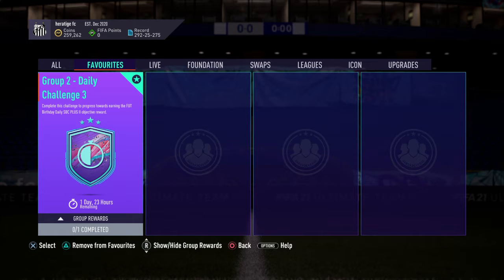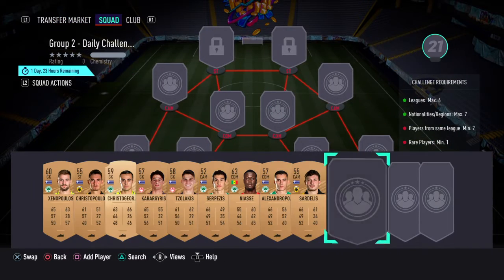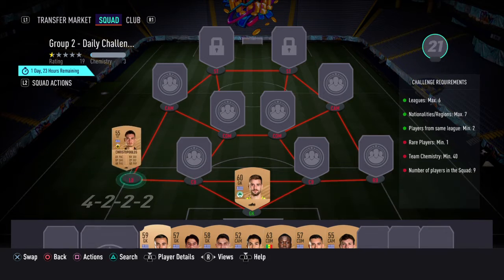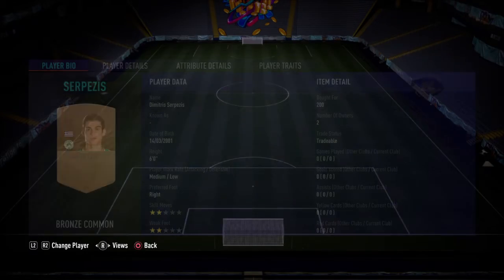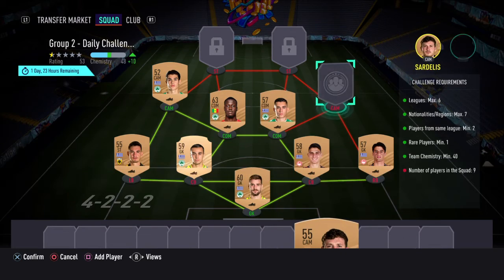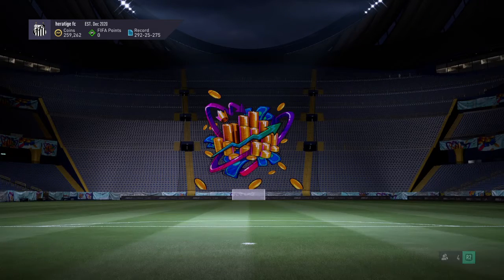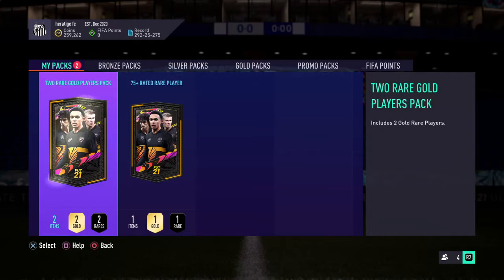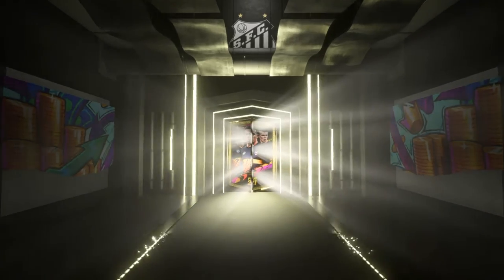GROUP 2 - DAILY CHALLENGE 3 SBC CHEAPEST SOLUTION!!